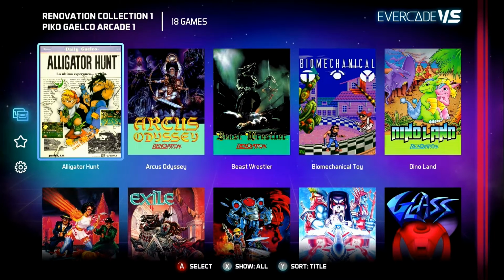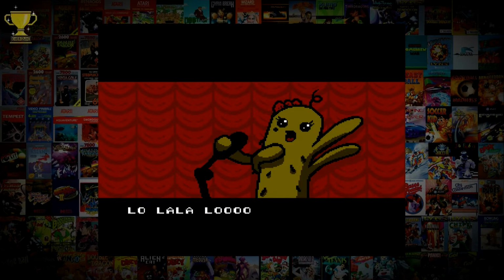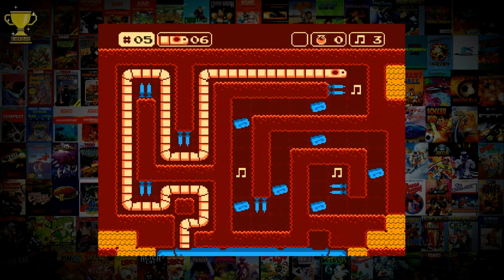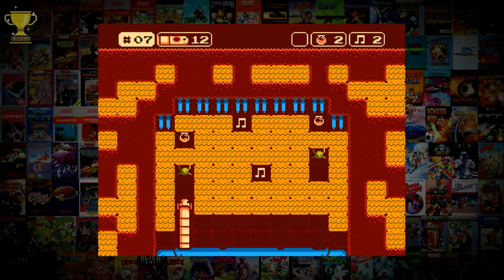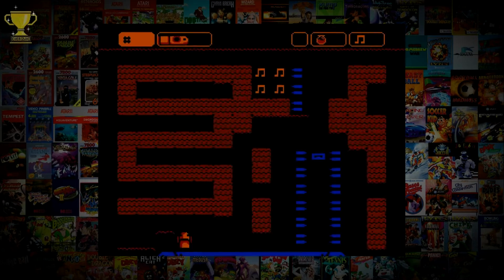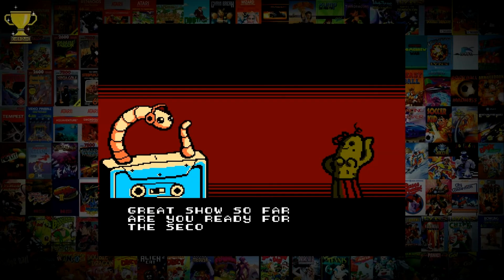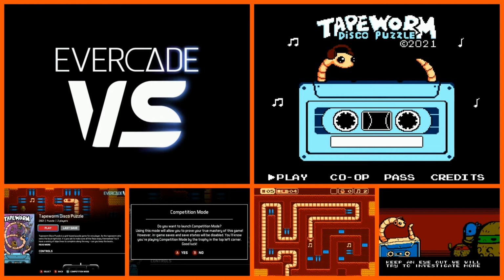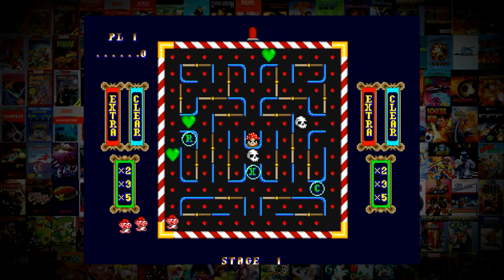Tapeworm Disco Puzzle - First Look - Evercade: Game of the Month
In todays video we take a look at the first free game of the month,
check out Competition mode and a brand new secret game.